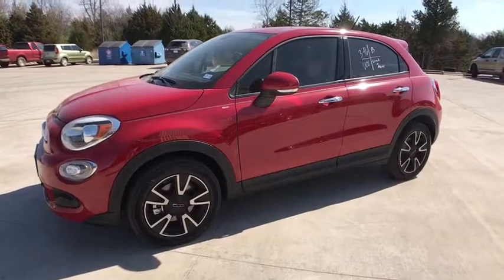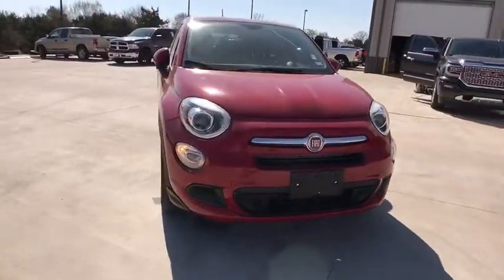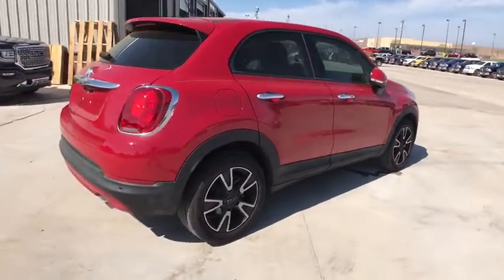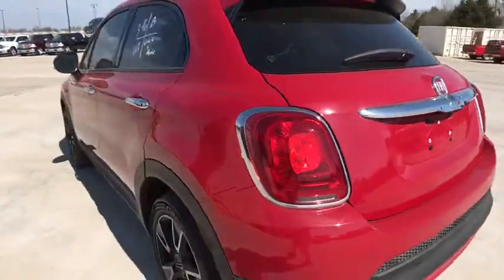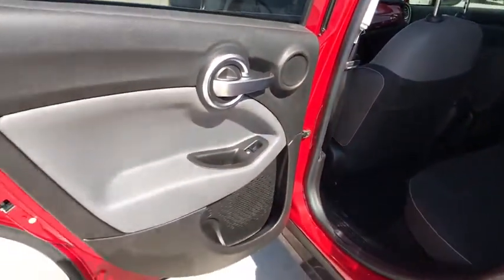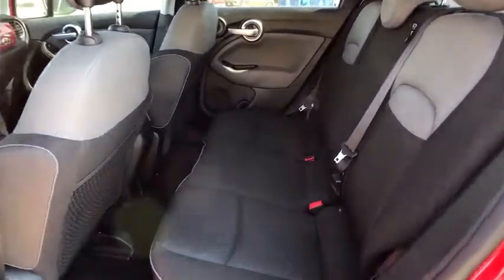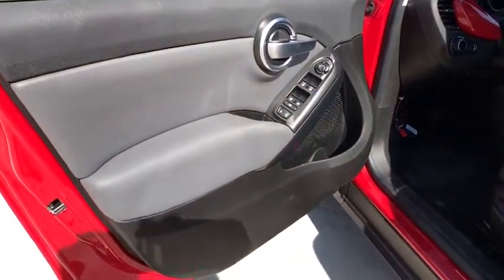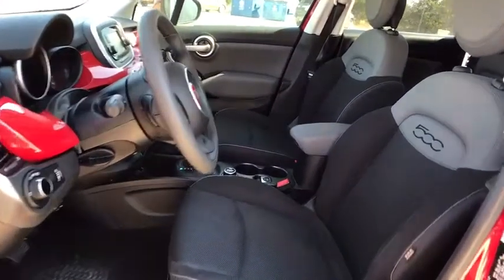2016 Fiat 500X Edmond, Cushing, Stillwater, Shawnee, Chandler, OK P1134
[LISTING _TYPE] 2016 Fiat 500X

Patriot CDJR
104 N Industrial Rd.

Young one looking for forever home. You can thank the Sunday driver for this one. Save thousands!!  This one is priced to MOVE!  Don't pay too much for the charming SUV you want...Come on down and take a look at this gorgeous 2016 Fiat 500X. When you say quality, Fiat comes immediately to mind, and this Fiat 500X is no exception. It is nicely equipped.